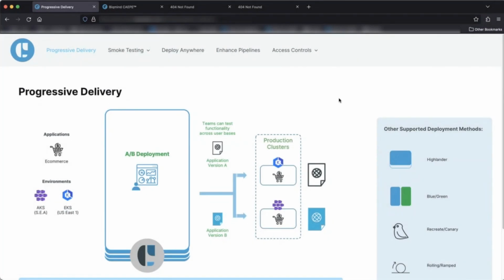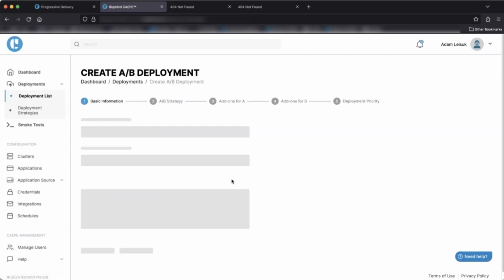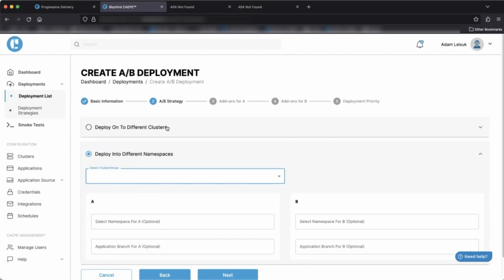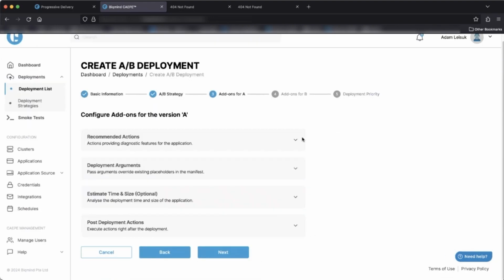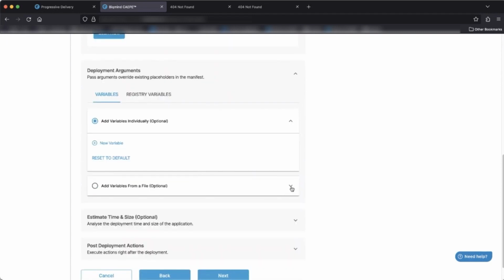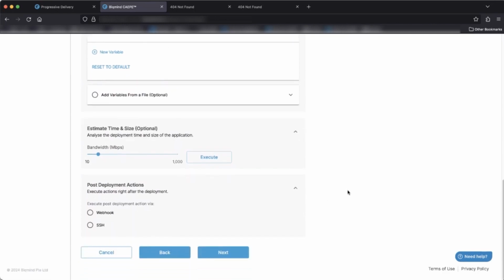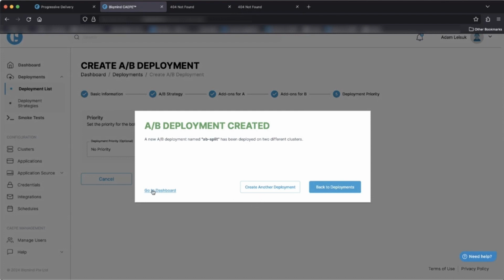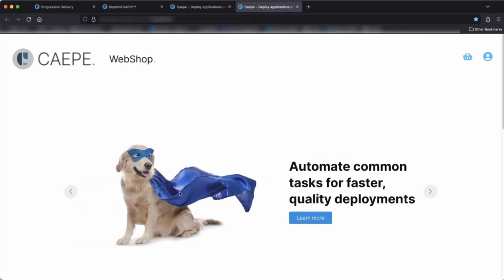Progressive Delivery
Explore the simplicity of conducting A/B testing.